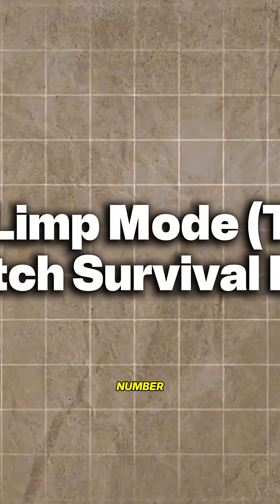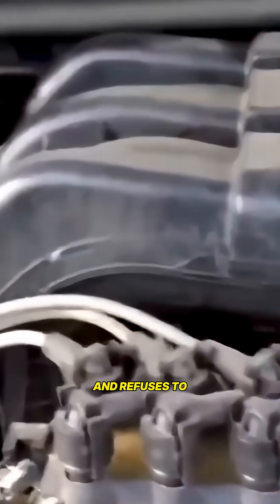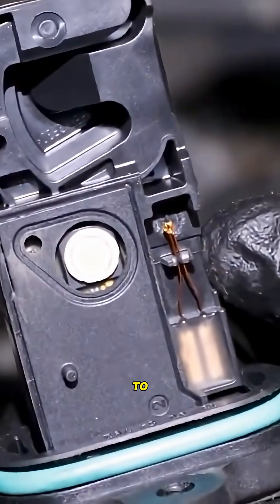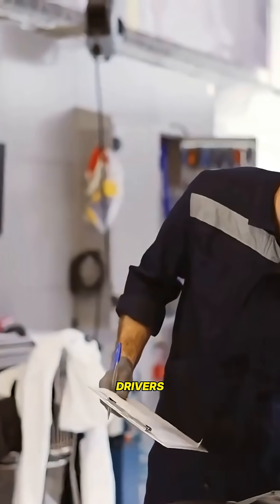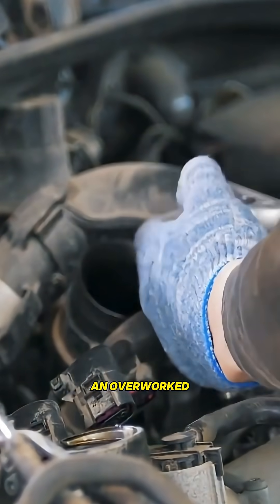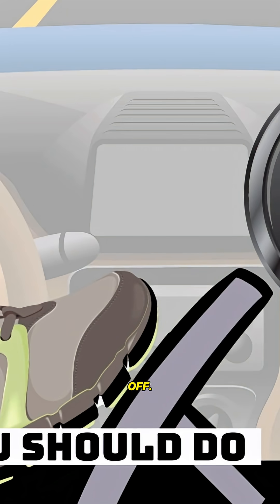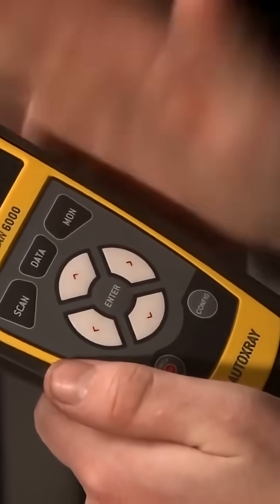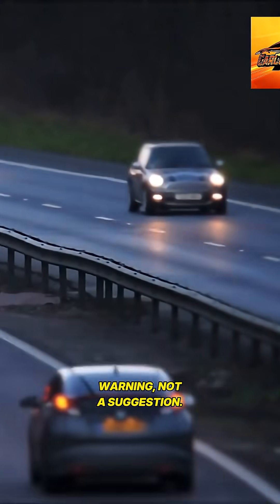Limp Mode: Your Car’s Last-Ditch SOS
What you should do.
Number 11, limp mode.
The car's last ditch survival instinct.
When your car suddenly locks itself into one gear and refuses to accelerate, it's not acting possessed.
It's entering limp mode, a built -in safety mechanism the Society of Automotive Engineers says is designed to limit damage by restricting torque output.
Your transmission is basically screaming, stop before you kill me.
Drivers often think it's an electrical glitch.
Nope.
This is the vehicle's version of self -preservation, keeping the transmission from tearing itself apart like an overworked machine soldier on its final legs.
If you ever hit limp mode, the countdown to failure has already started.
Pull over and shut the car off.
This resets the system temporarily.
Scan the vehicle for transmission -specific trouble codes.
Most auto parts stores do this free.
Check fluid level.
It often triggers limp mode.
Stop driving long distances until repaired.
Limp mode is a critical warning, not a suggestion.